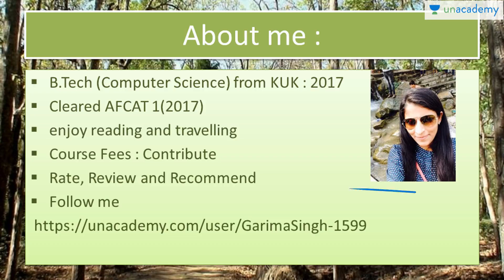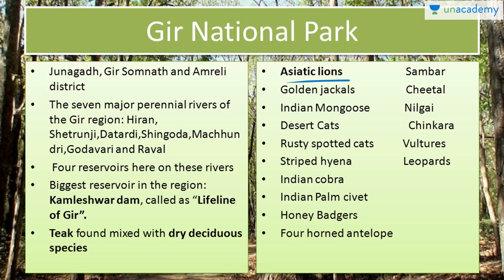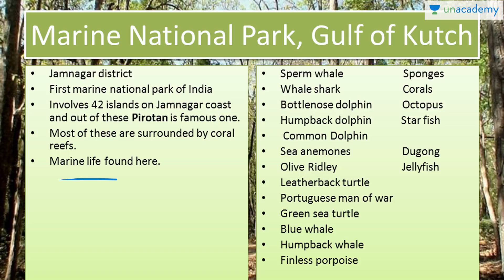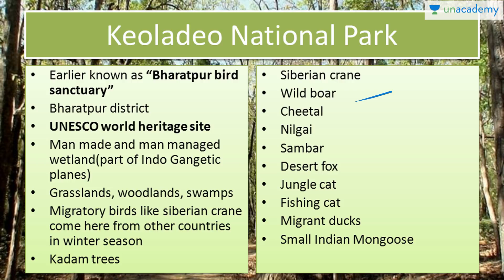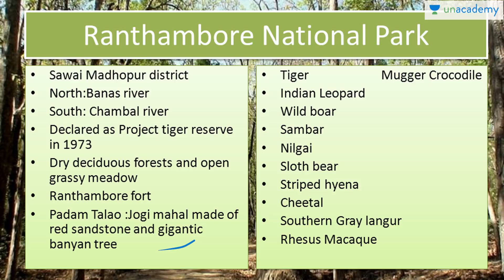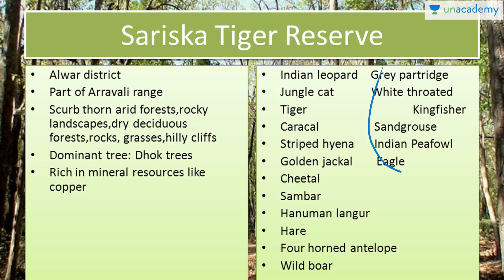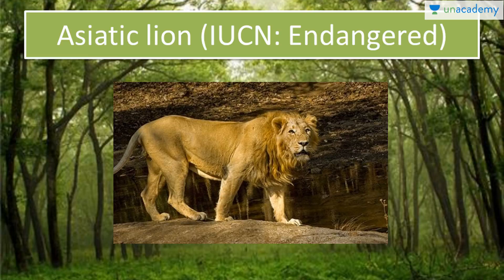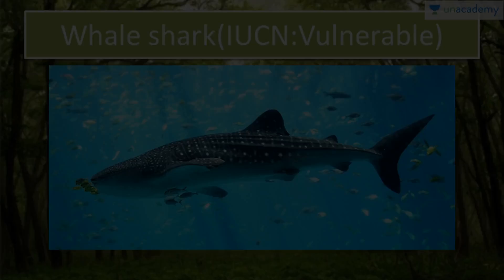National Parks In India - Gujarat and Rajasthan - Static GK By Garima Singh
National Parks In India -  Important Parks in Gujarat and Rajasthan By Garima Singh. In this lesson, Garima discusses National parks of Gujarat and Rajasthan. And the important rivers of the region, animal species and plant species found there are also discussed.
In this course, national parks of India are described state-wise with the exact location of these and also useful information about the natural vegetation, animal species, ecosystem and the rivers is also provided. Must watch for all.